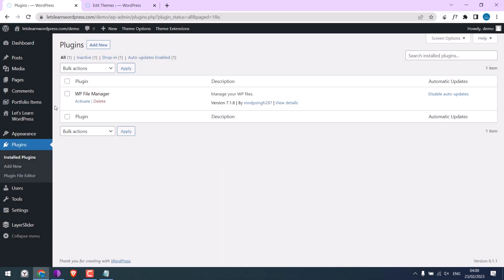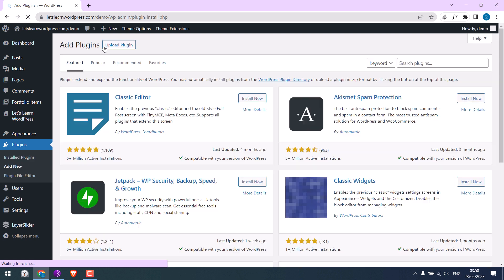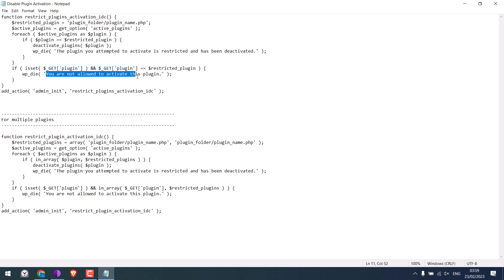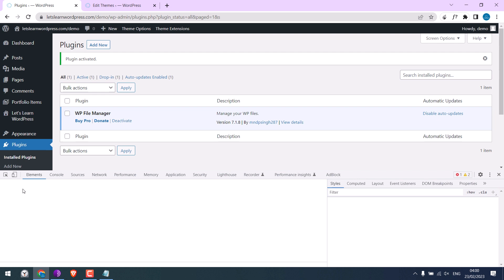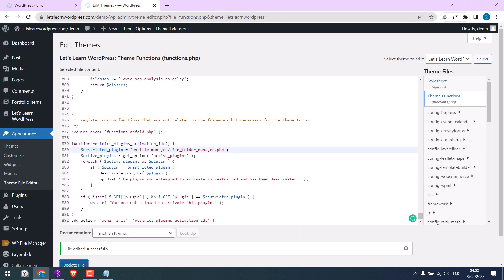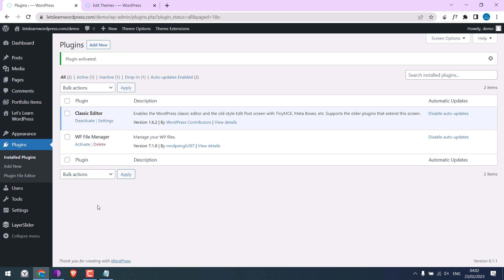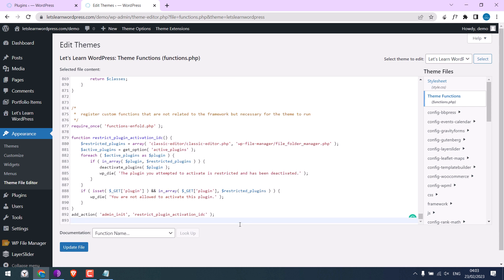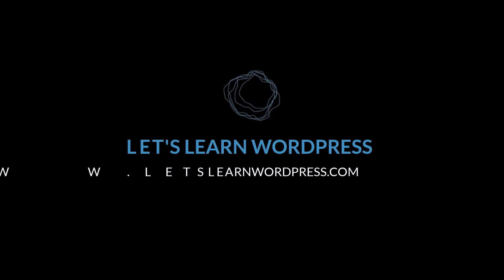How to Stop Specific Plugin(s) Installation on WordPress? WordPress 56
In this quick video tutorial, we will guide you on how to prevent all users from installing new plugins on your WordPress website, and specifically choose which plugins cannot be activated. To achieve this, we will add some code to your theme functions.

As a website owner, you may want to prevent the installation of plugins, especially when working with a freelancer or a team. By pasting the following code into functions.php, you can prevent the activation of any chosen plugin. The code will check if the plugin is already active, and if someone tries to activate it, it will show an error message. To prevent the installation of multiple plugins, use the other code provided and separate each plugin with a comma.

We hope this tutorial has been helpful. Thank you very much.